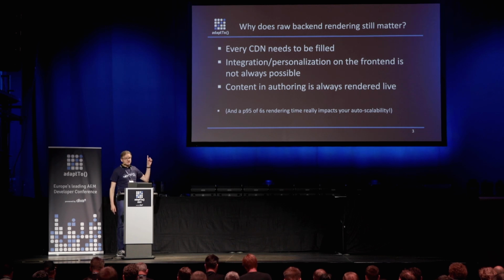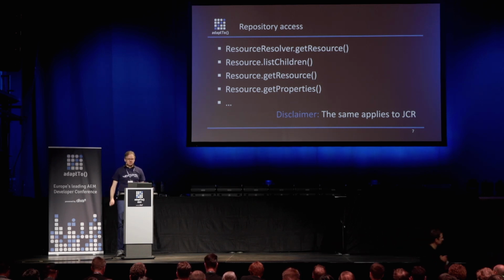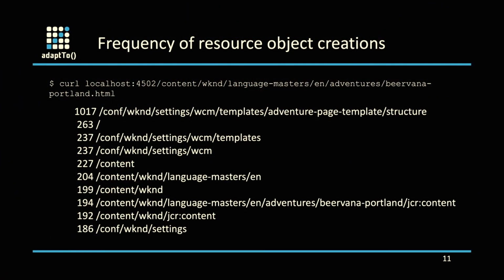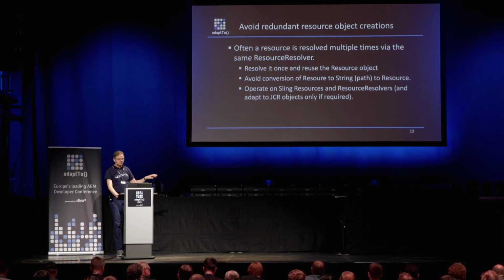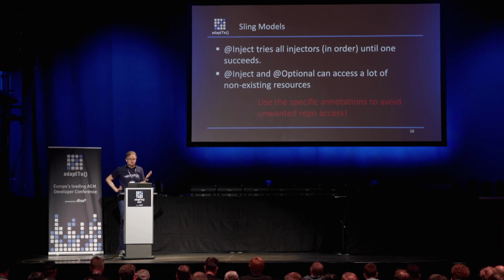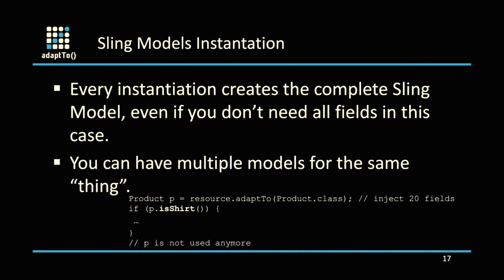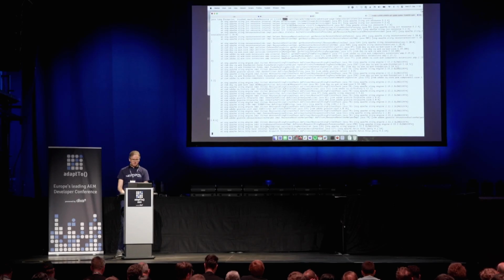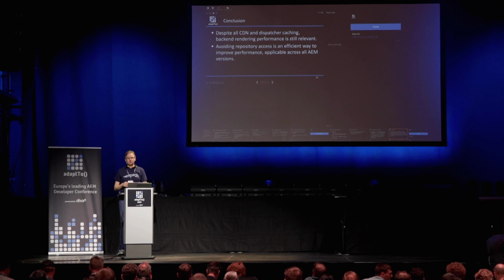How to improve the backend performance of your AEM application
- Jörg Hoh, Adobe

Writing performant code for AEM is always a bit challenging, especially given the flexibility in the page composition. Even when performance testing clearly shows that the rendering should be improved, it's hard to almost impossible to find the right spot where to start with code improvements and what to change.

This presentation will outline the areas in which rendering time is typically spent, and show you common patterns, which impact performance and how you can avoid them. Also it will demonstrate ways to identify the code where you should invest your time to improve performance.

00:00 Intro
00:20 Improving AEM backend performance
06:46 What is “repository access”?
12:32 How to avoid repository access
25:40 How can I do that?
32:34 Q&A